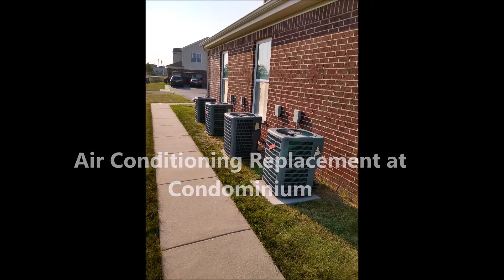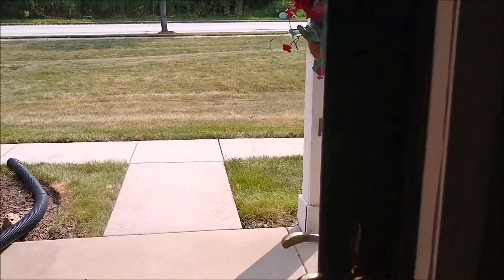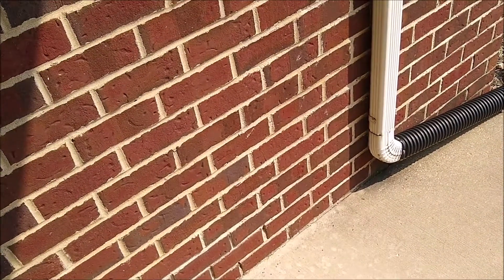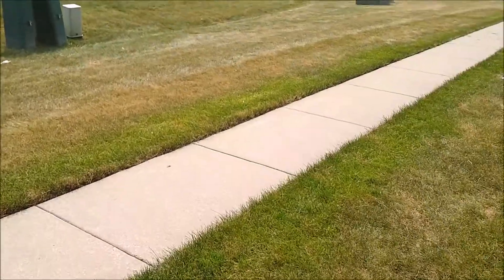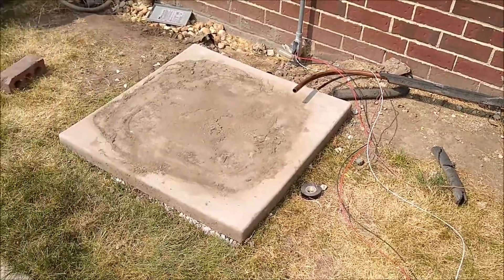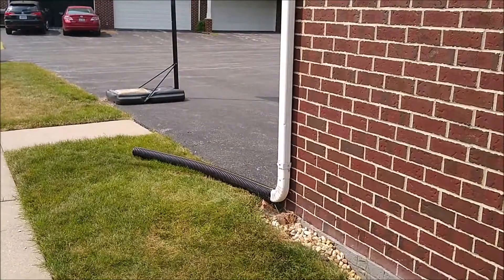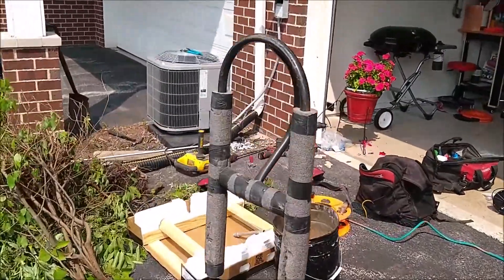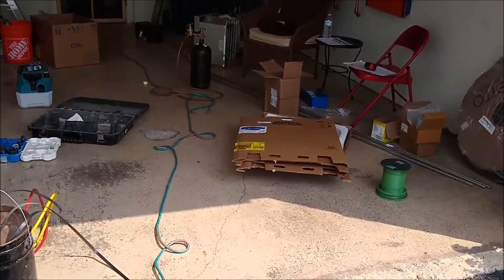Condominium Central Air Conditioning Replacement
POV of our condo equipment replacement, Fyi. The condo is a 1500 sq ft unit located on ground level with two bedrooms and 2 full bathrooms. The replacement A/C is a 2 ton unit.  Due to the 1987 Montreal Protocol, cooling agents known as hydrochlorofluorocarbons (HCFCs) are being phased out. Due to Federal EPA regulation aka Freon can no longer be used due to destruction of the ozone layer due to the presence of chlorine . Carrier calls their coolant Puron which is HCFCs free.